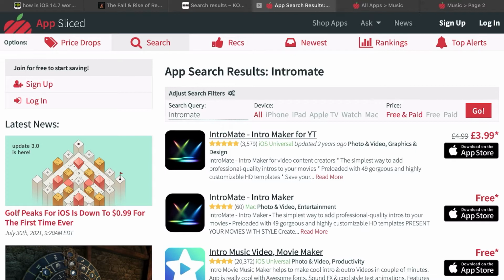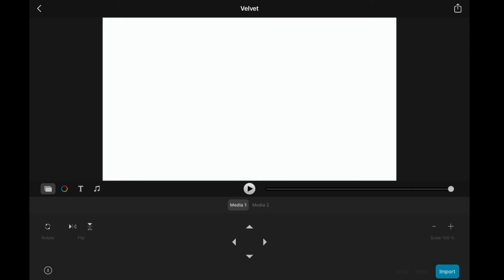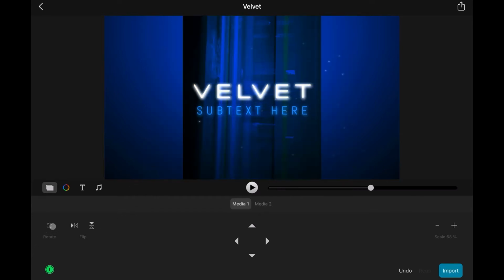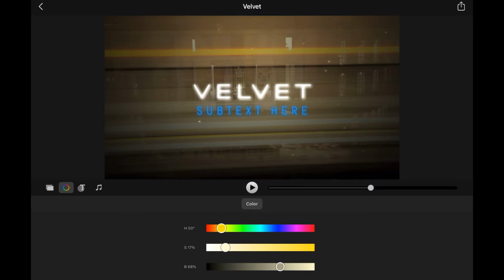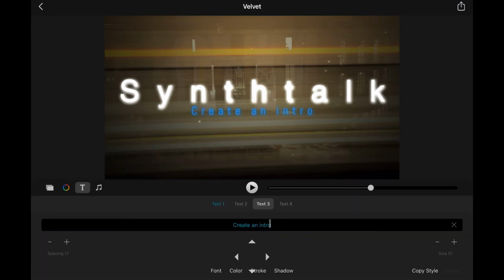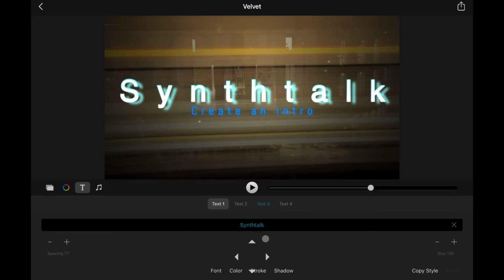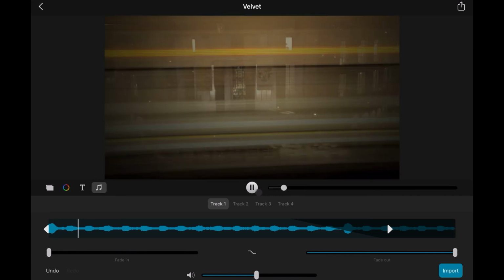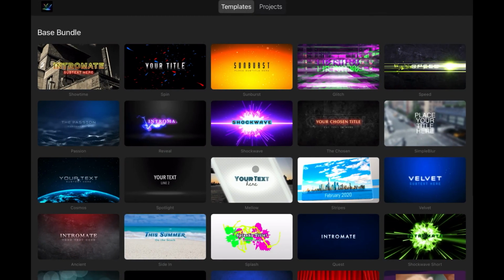Create professional-looking video introductions with IntroMate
Sometimes you don't want your video content to begin immediately. IntroMate comes with a good number of presets included in the base price (and there are further ones you can buy as IAPs)